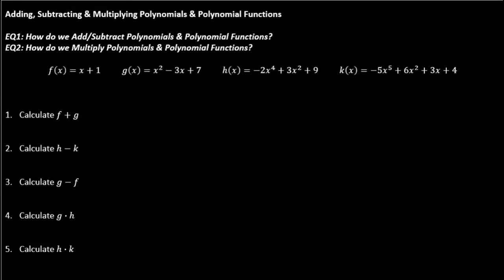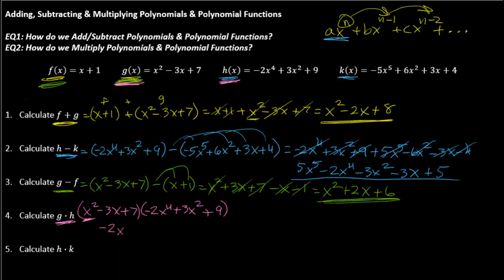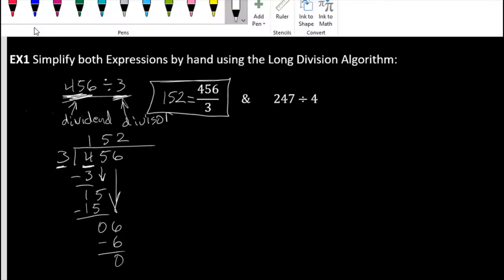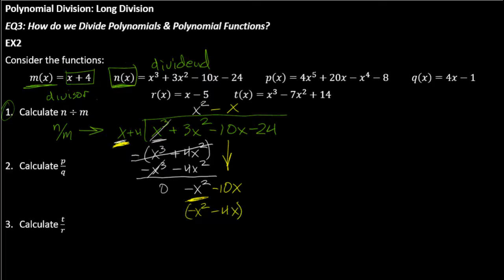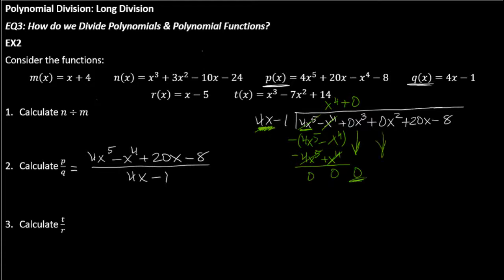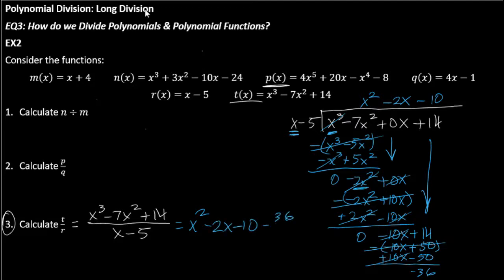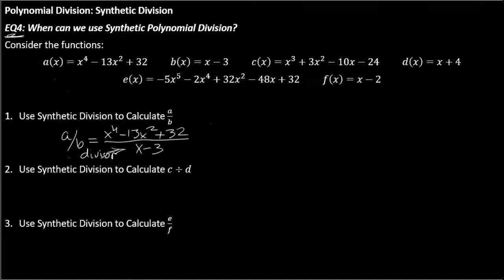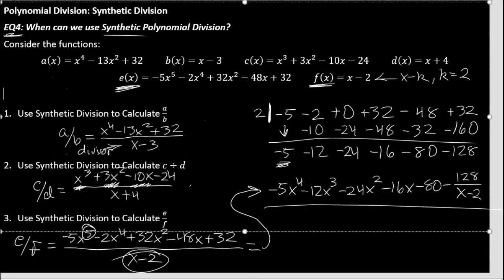Algebra 2 Lesson 15: Operations with Polynomials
In this video we discuss how to add, subtract, multiply & divide polynomials.